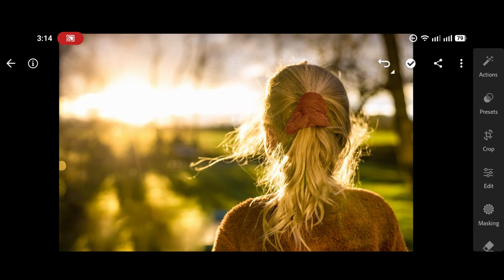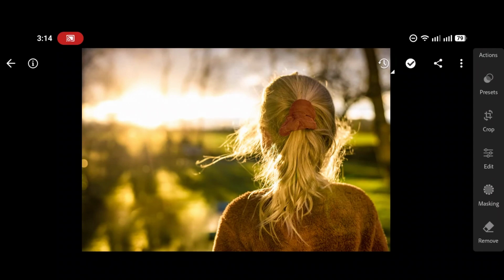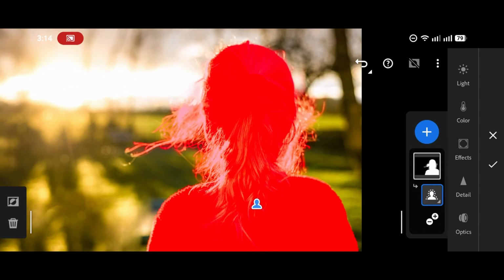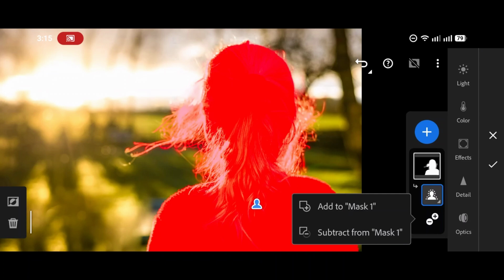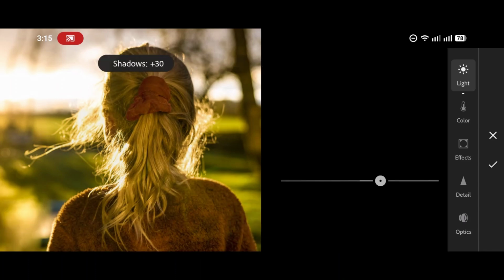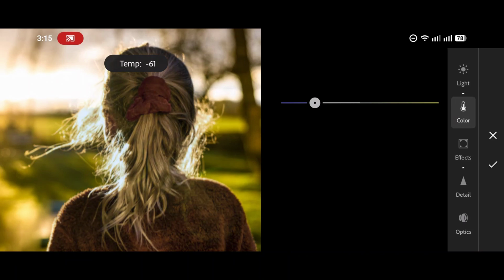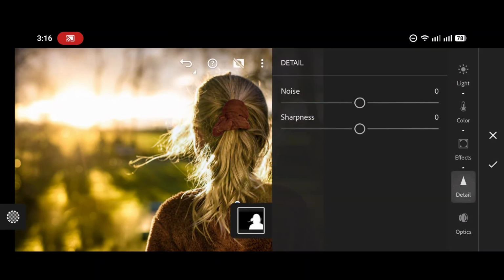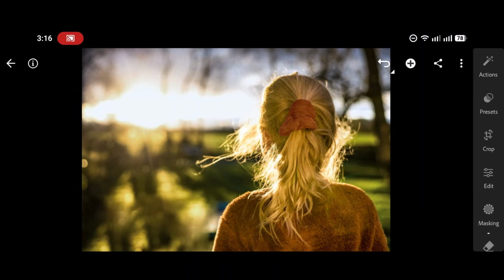How To Edit Subject With AI In Lightroom Mobile (Easy Guide)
Learn how to edit a subject with AI in Lightroom Mobile using the masking tool, subject selection, and simple adjustment sliders. This easy tutorial shows how to make your subject pop in just a few taps.

🕚Timestamps:
0:00 Intro
0:18 Open Photo In Lightroom Mobile
0:35 Go To The Masking Tool
0:53 Select Subject With AI
1:18 Refine The Subject Selection
1:40 Edit Exposure, Contrast, And Highlights
2:05 Enhance Subject Pop With Clarity And Sharpness
2:28 Invert The Mask For Background Edits
2:45 Apply Changes And Finish

✍️What You'll Learn In This Video:
• How To Use AI Subject Selection In Lightroom Mobile
• How To Refine A Subject Mask With Add And Subtract
• How To Adjust Exposure, Contrast, And Shadows On A Subject
• How To Use Clarity, Texture, And Sharpness For Better Detail
• How To Invert A Mask To Edit The Background Instead
• How To Make Your Subject Stand Out In Lightroom Mobile

💡Pro Tips For Editing Subjects In Lightroom Mobile:
• Keep exposure changes subtle for a natural look
• Use shadows to recover detail before boosting contrast too much
• Zoom in while refining the mask for cleaner edges
• Use clarity carefully on skin to avoid an over-sharpened look
• Save a preset once you find a style you like